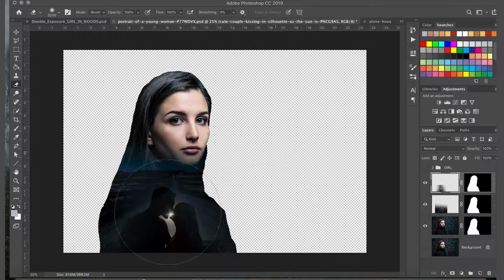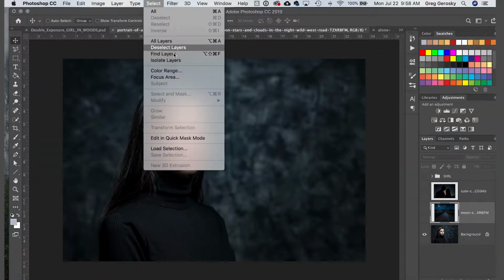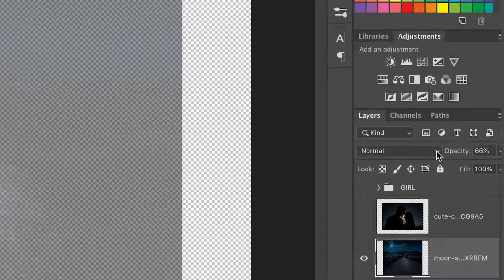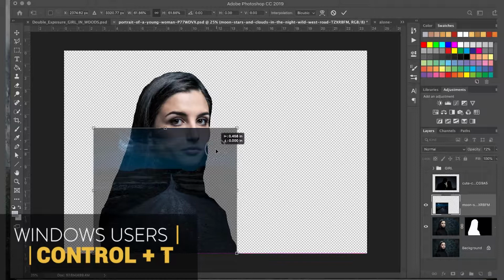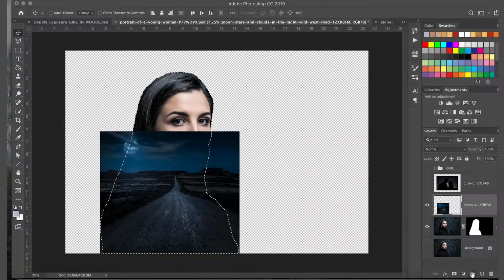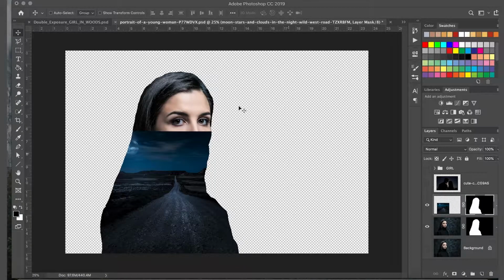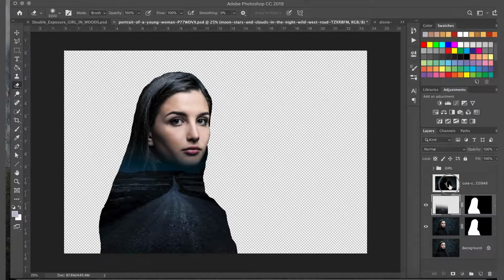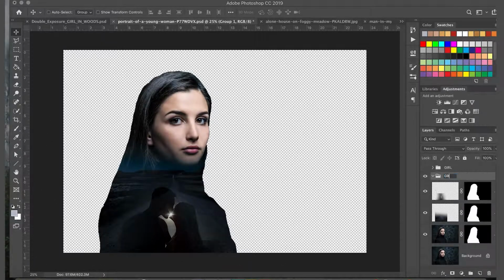Double Exposure Element For Entertainment Pitches || 2 Min Tips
Learn to create a "double" exposure effect element for your next entertainment pitch deck that will really make your deck stand out. This photoshop technique will allow you to tell multiple stories with a single image, making better use of space, and providing an artistic focal point for your pitch.